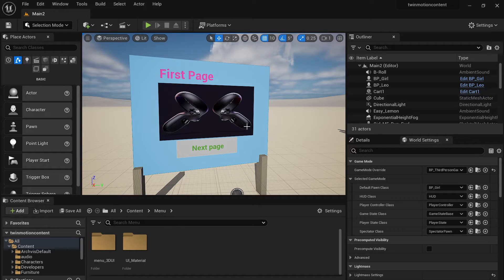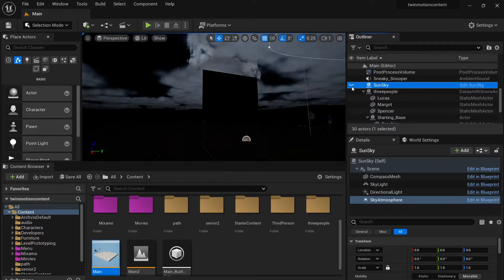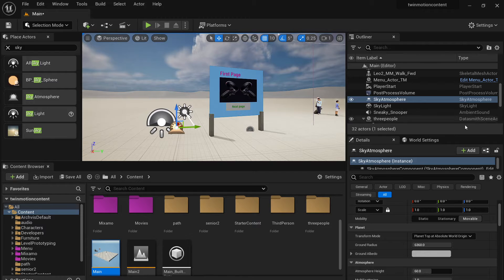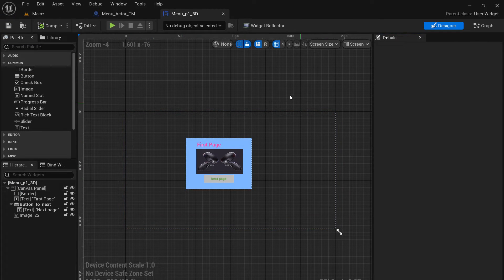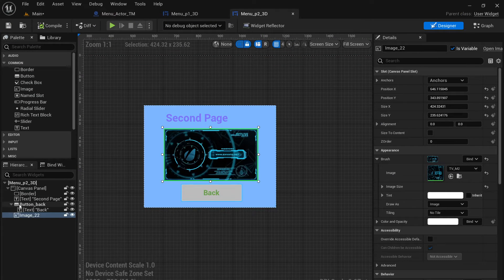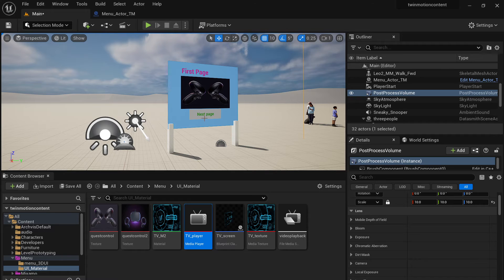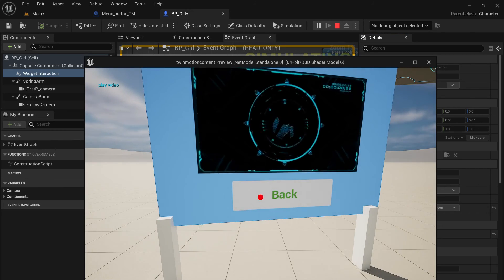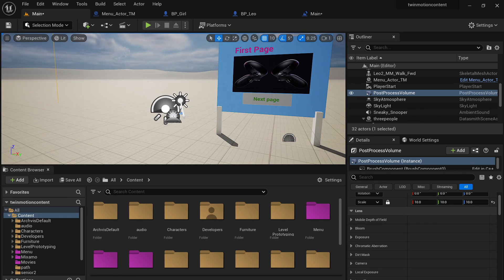widget interaction in UE5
simple center point widget interaction in UE5